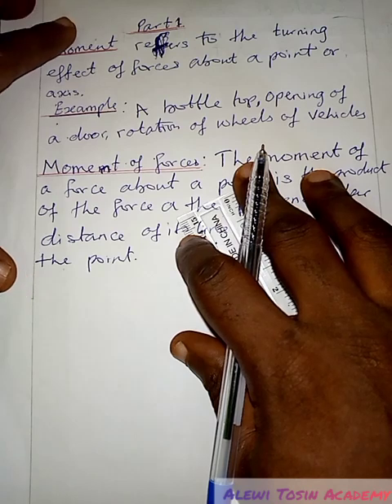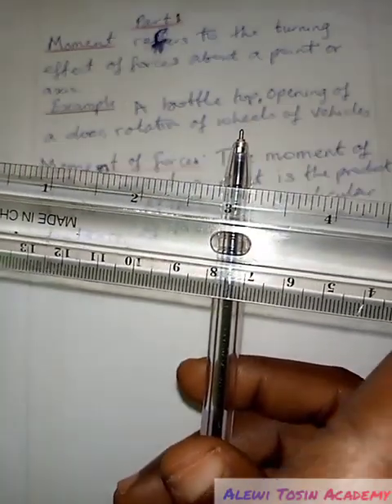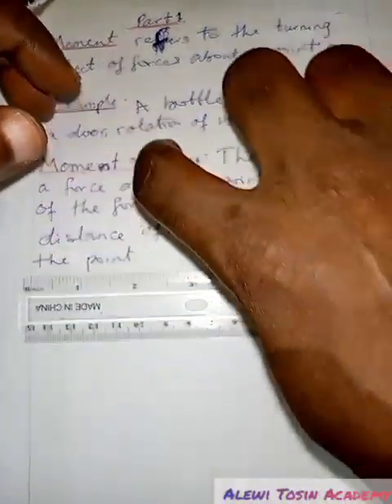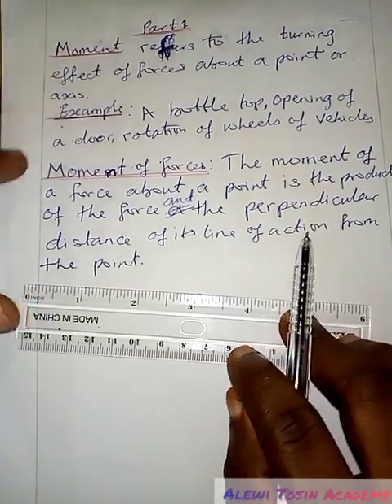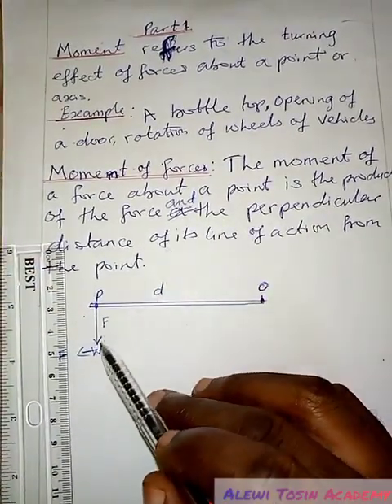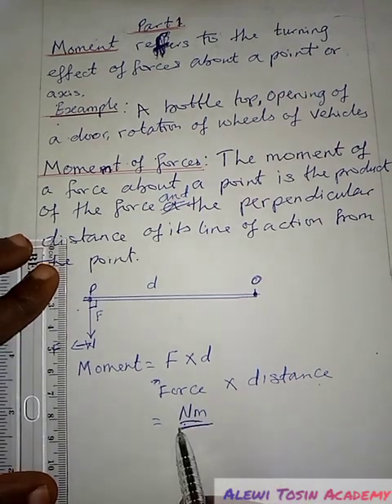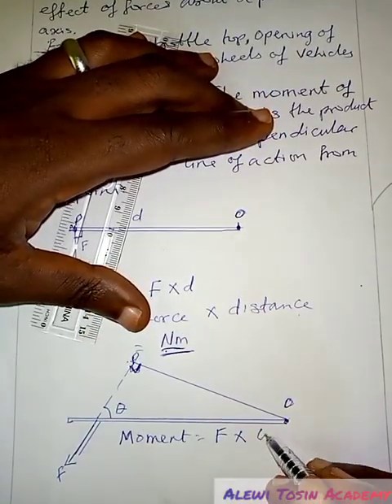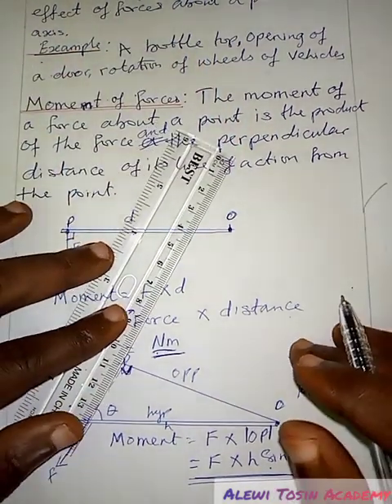EQUILIBRIUM PHYSICS pt 1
INTENSIVE LECTURES ON PHYSICS @theambassadorstutors